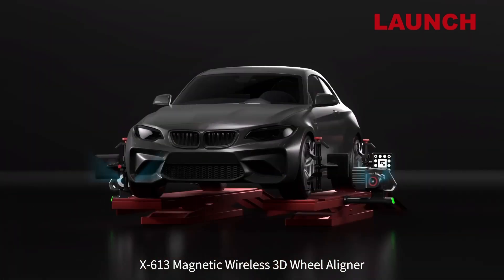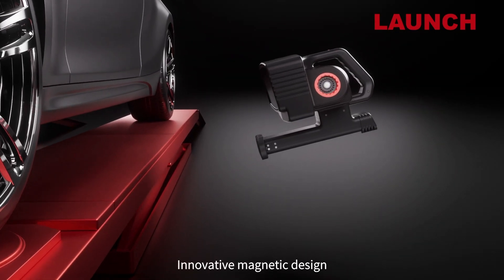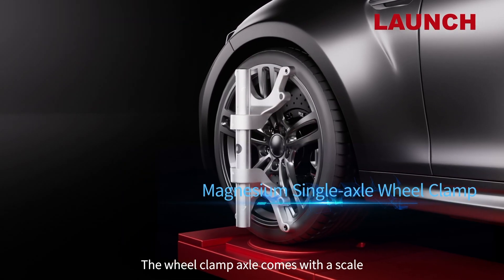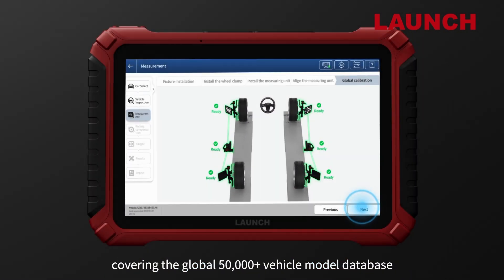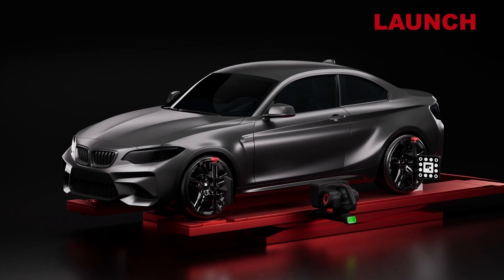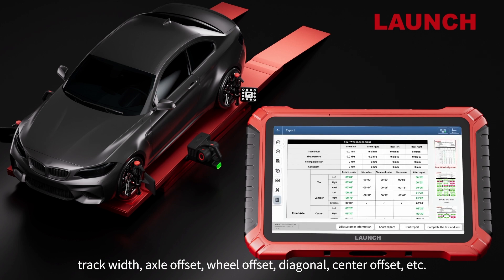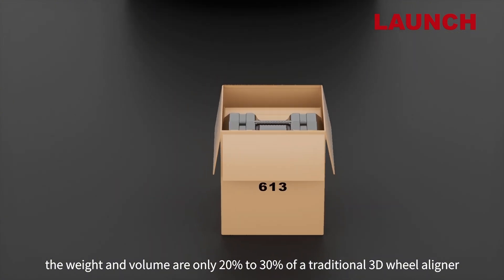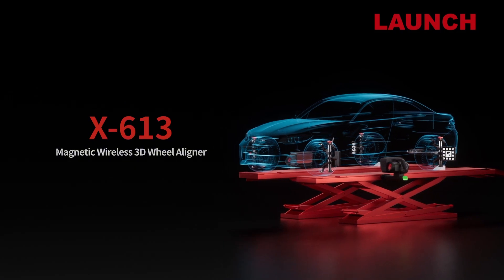Introducing the X-613 Portable 3D Wheel Aligner | LAUNCH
Wheel Alignment Made Simpler Than Ever！
  LAUNCH recently released an advanced & portable 3D wheel aligner. By using 2 Magnetic Measuring Units and X-431 PAD series diagnostic tool, the X-613 3D Wheel Aligner provides high-precision and fast measuring results to customers.
  Check out the video to explore how LAUNCH utilizes cutting-edge industry technology to deliver precise calibration services while optimizing space efficiency.